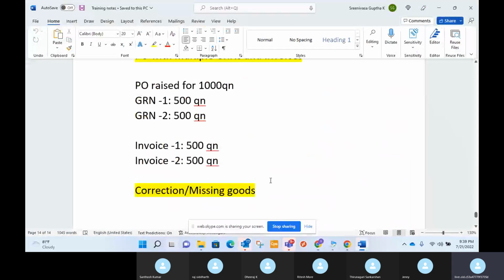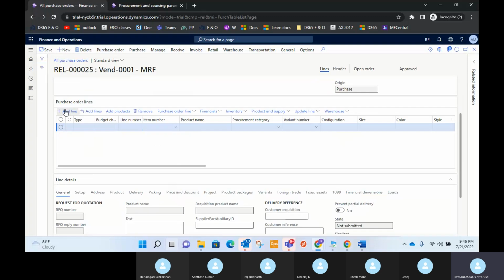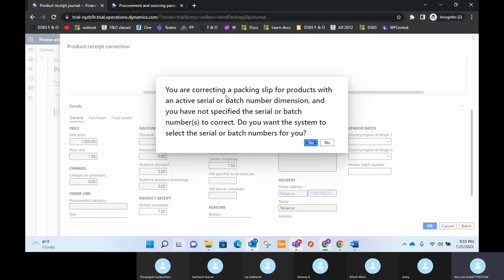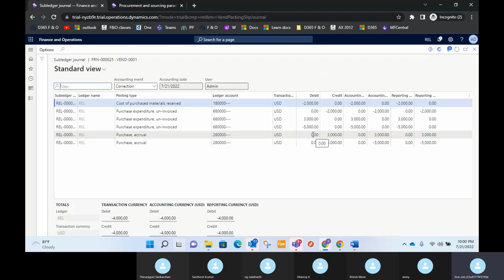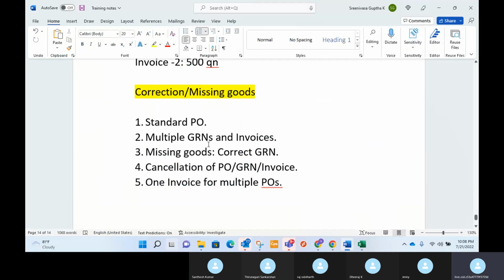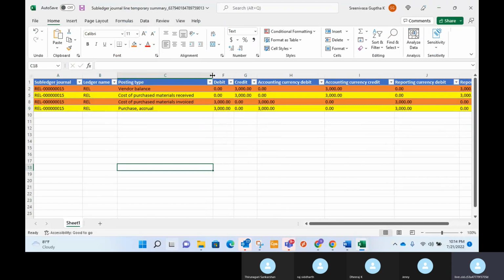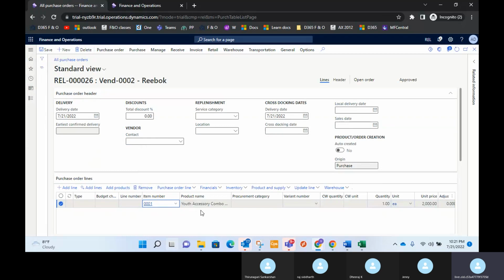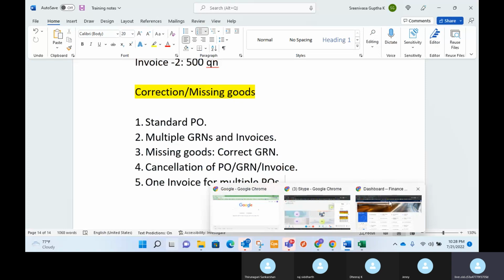22 Standard PO,One Invoice with multiple PO,Multiple Invoices and GRN,Cancellation of PO,GRN& invoi